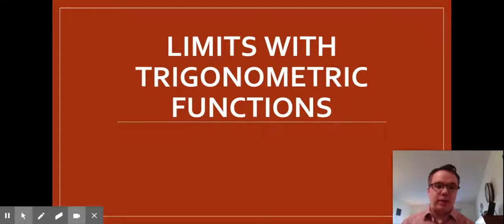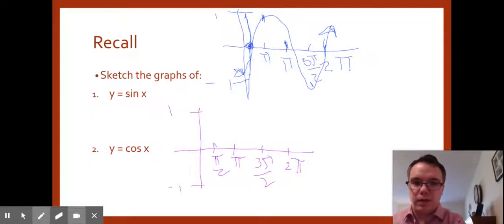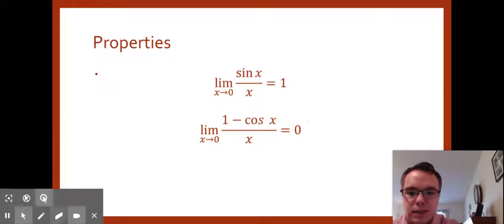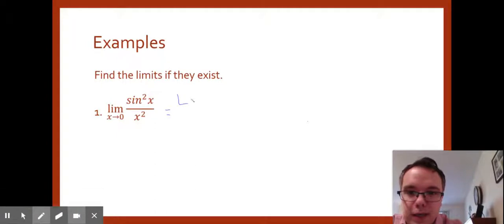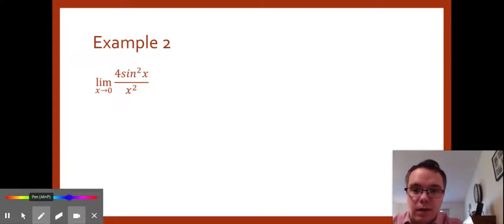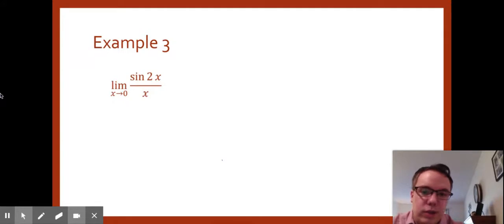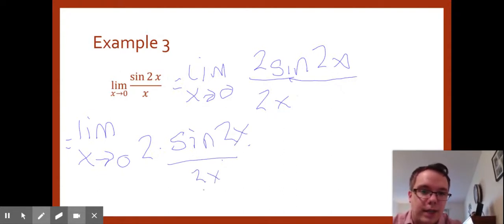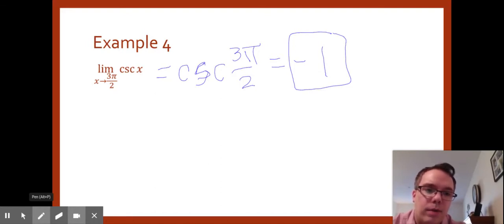Limits with Trigonometric Functions